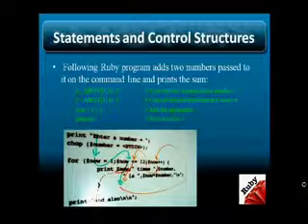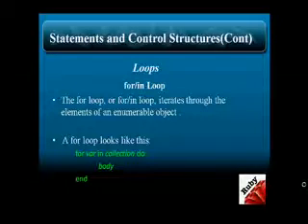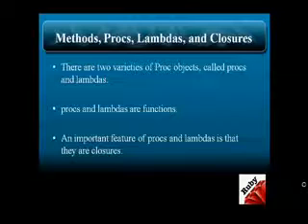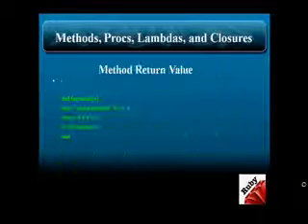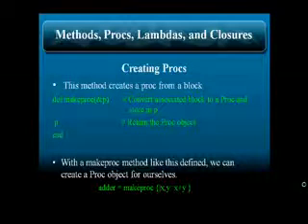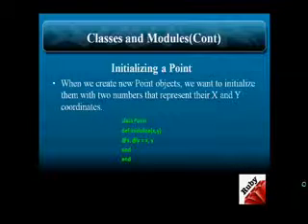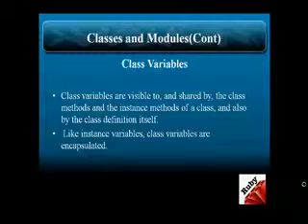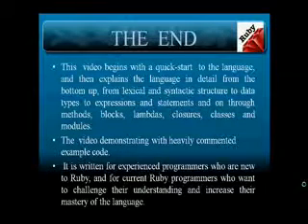PLDC Part 3